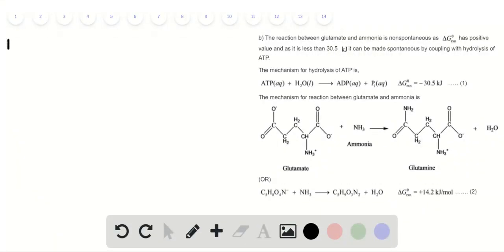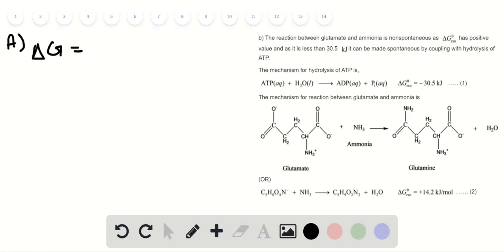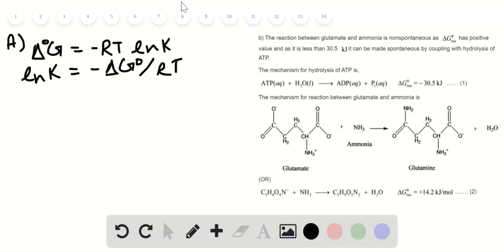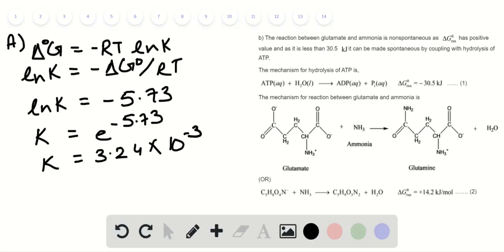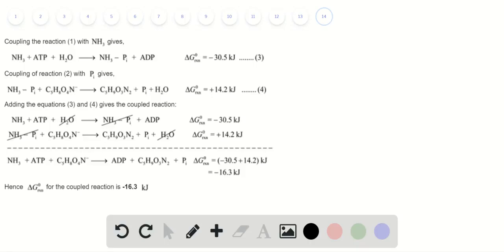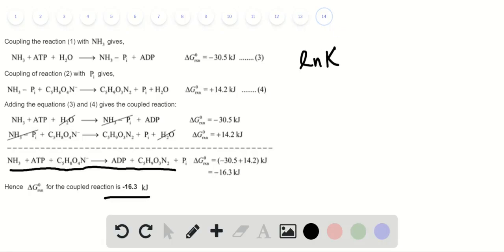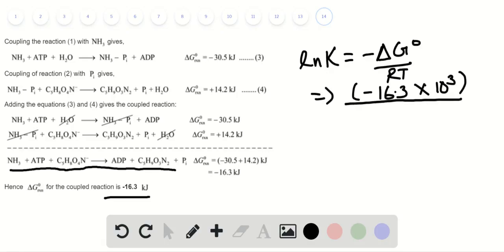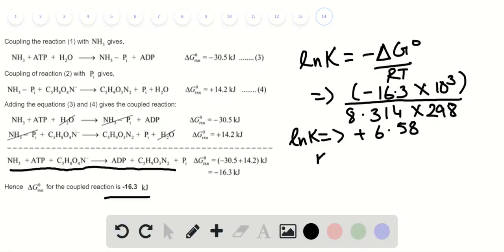Review the subsection in this chapter entitled Making a Nonspontaneous Process Spontaneous in Sectio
Review the subsection in this chapter entitled Making a Nonspontaneous Process Spontaneous in Section 18.8. The hydrolysis of ATP, shown in Problem 91, is often used to drive nonspontaneous processes-such as muscle contraction and protein synthesis-in living organisms. The nonspontaneous process to be driven must be coupled to the ATP hydrolysis reaction. For example, suppose the nonspontaneous process is A + B-AB (G positive). The coupling of a nonspontaneous reaction such as this one to the hydrolysis of ATP is often accomplished by the mechanism a. Calculate K for the reaction between glutamate and ammonia. (The standard free energy change for the reaction is +14.2 kJmol. Assume a temperature of 298 K.) b. Write a set of reactions such as those given showing how the glutamate and ammonia reaction can couple with the hydrolysis of ATP. What is G rxn and K for the coupled reaction